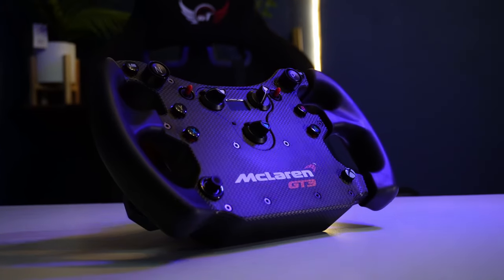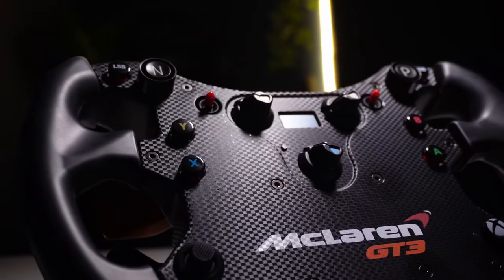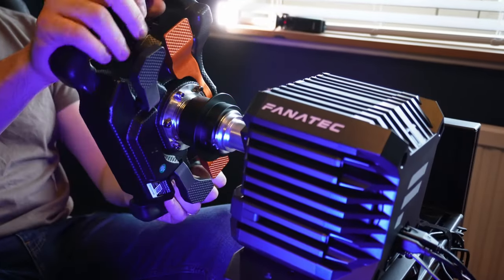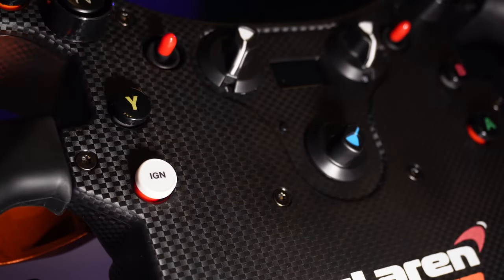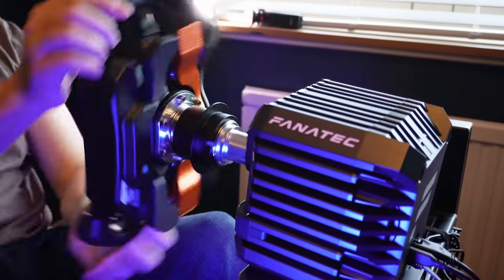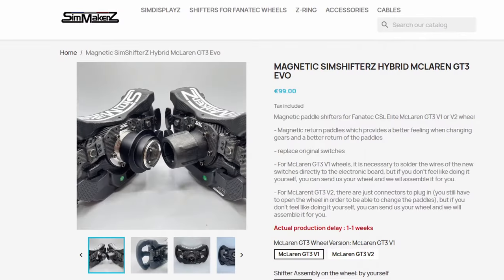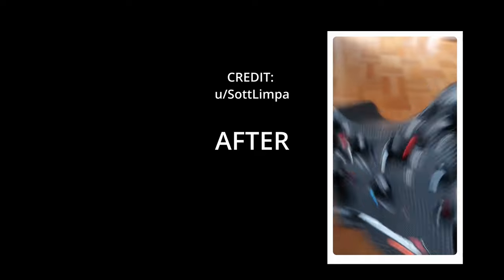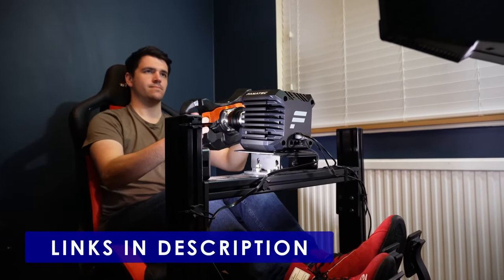Fanatec Mclaren GT3 Wheel Review - Low Cost LEGEND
Talk about a missed opportunity - it should have been the first of a long line of cheap replica wheels ingratiating the GT3 cars so many of us love, but for now we just have this. It'll do just fine...